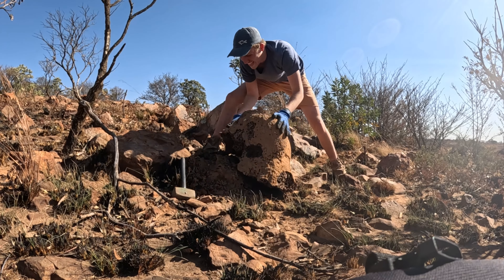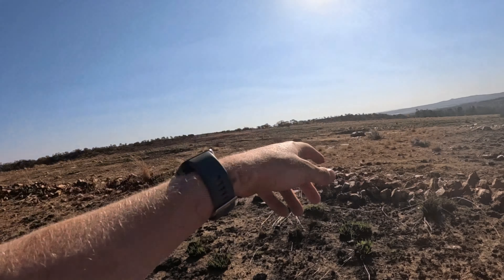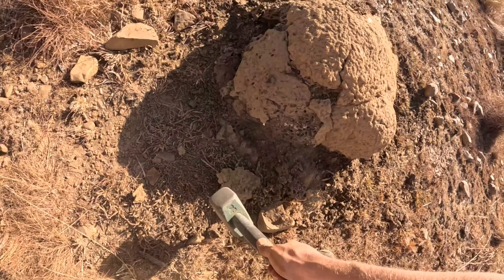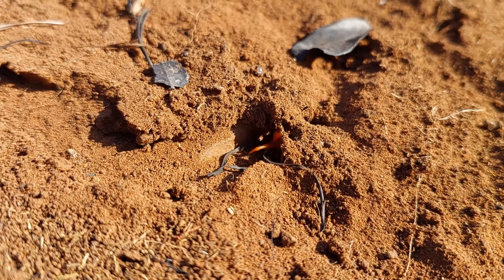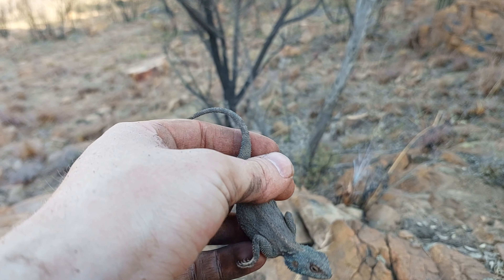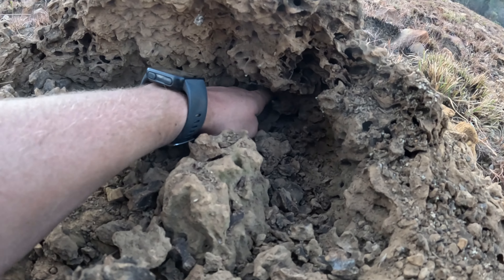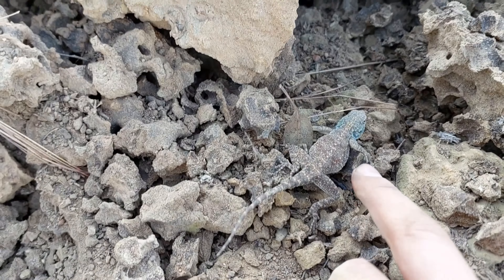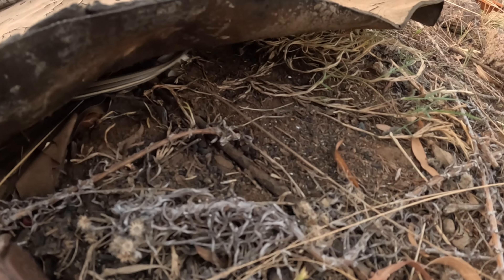Reptiles inside Ant hills!? What will we find?